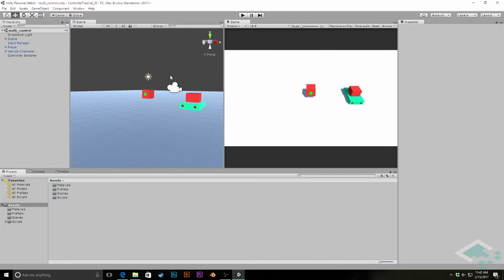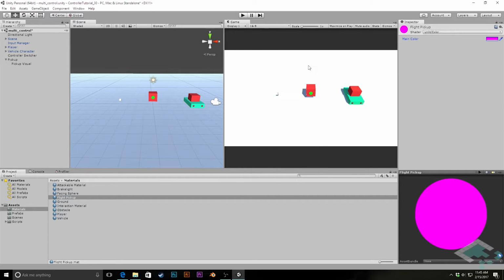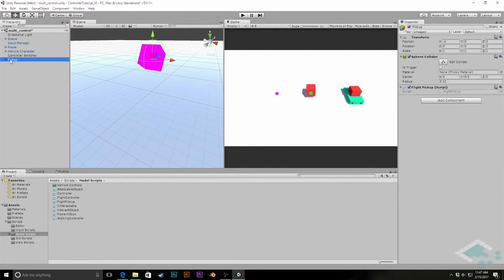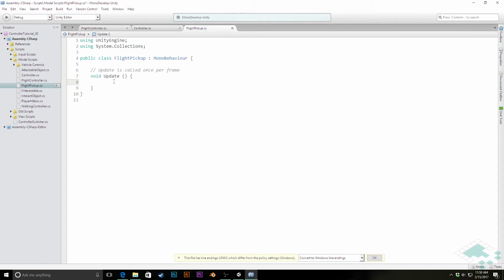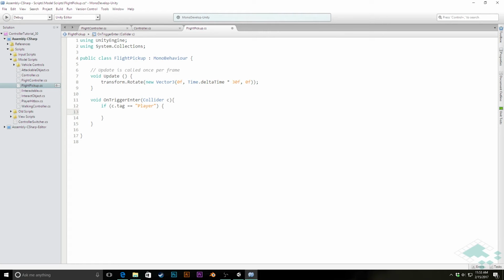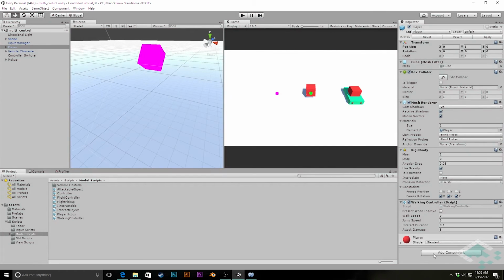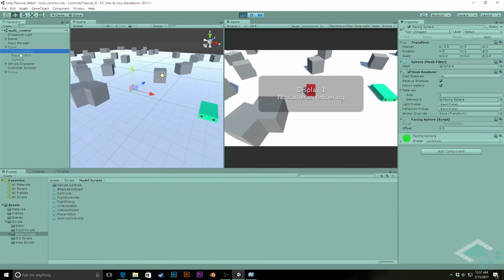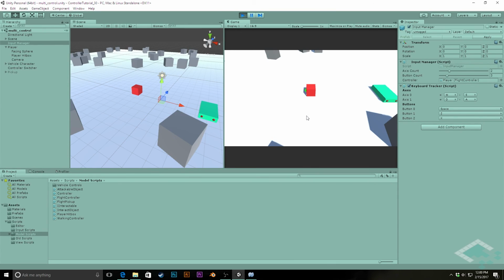Making a Character Controller, Part 30: Flight Power Pickup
Learn to make a fully-featured character controller, from input management to modular control schemes for walking, vehicles and flight. Designed for beginners and intermediate developers with a basic understanding of Unity and C#.

Setting up our final controller with an item pickup to activate flight powers. Also a quick primer on tags and triggers in Unity.